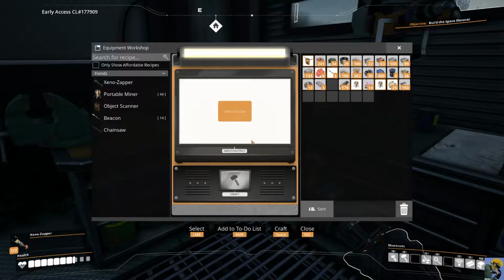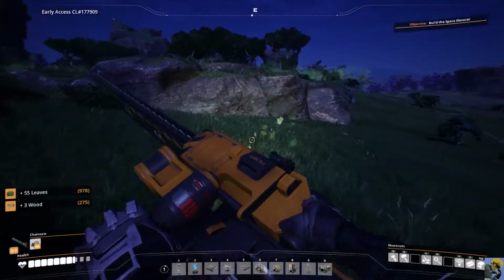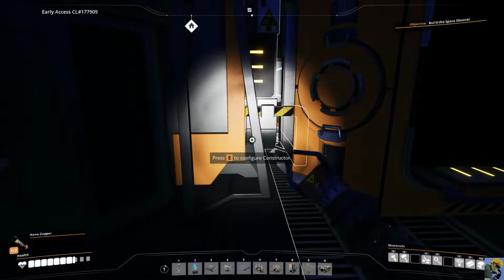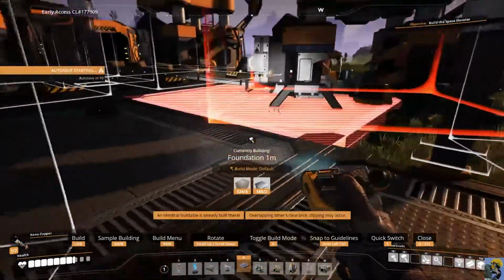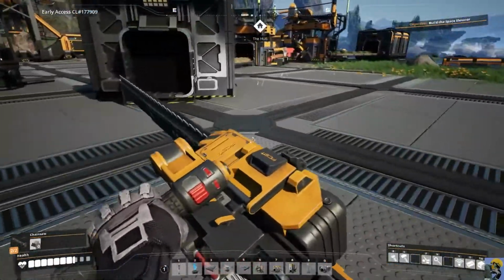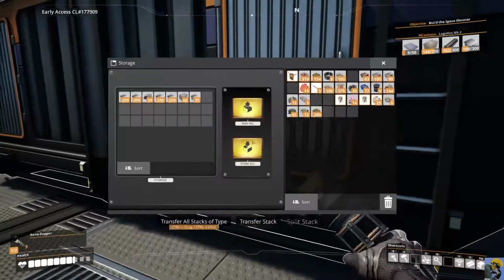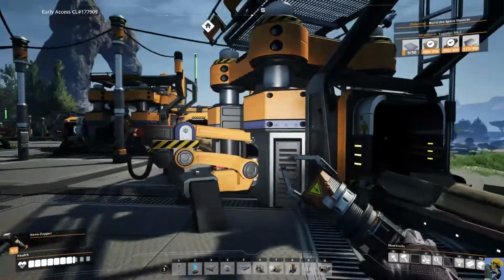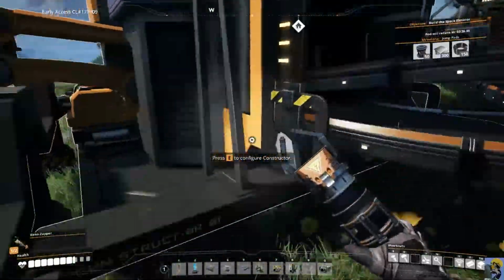SATISFACTORY First Look in 2022 | Episode 7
This series features my first time ever booting up Satisfactory in 2022. I have heard so much about this game and am ready to try it. I got it as part of a Humble Bundle helping Ukraine with charity and am playing with Update 5 as the latest update.

Let's automate some labor!

Marvel Champions

This is the Lenovo Laptop I use:

Dr. Incompetent is a college professor by day and gamer by night (and day). He has been playing games since his first ATARI, got hooked on PITFALL 2 and never looked back. He has been playing and collecting games for decades and hopes to share his knowledge with you. At one point he had over 700 NES games and 20 gaming systems from old to new. He focuses mainly on RPGs, Strategy games, Simulations, ARPGs, and... well he plays pretty much everything ;) He thanks you so profoundly for watching!